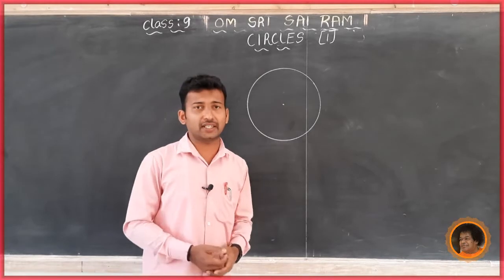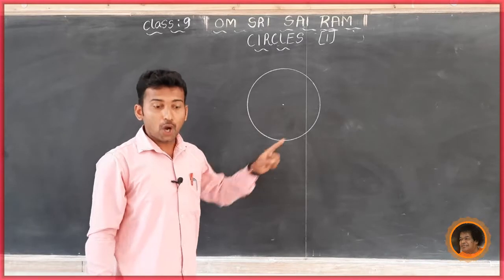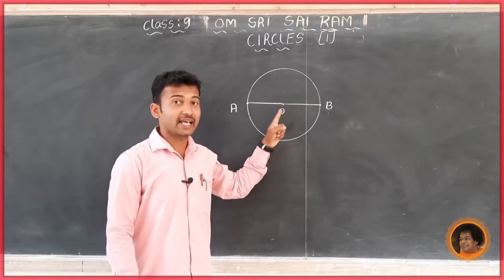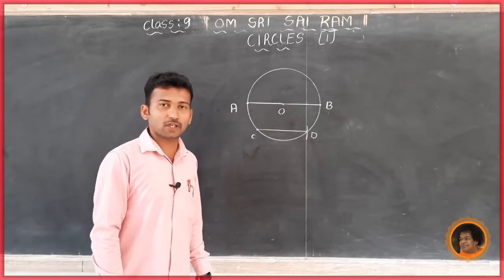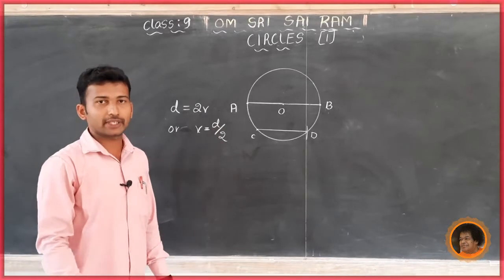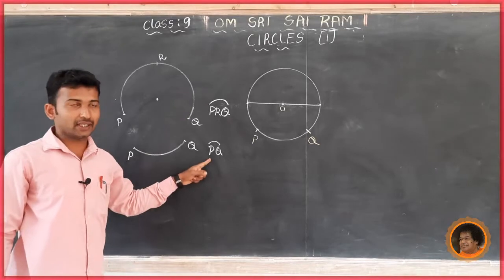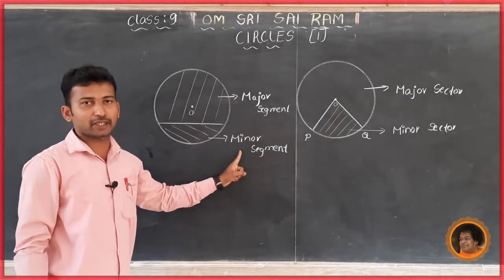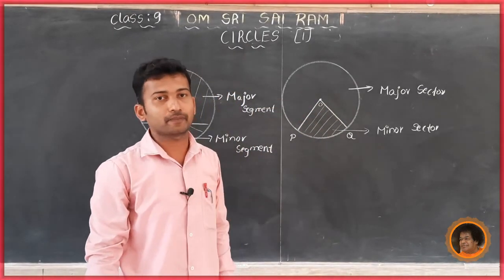SSSLS HS, Alike - 9th Mathematics - Circle[1] - By Sunil S A